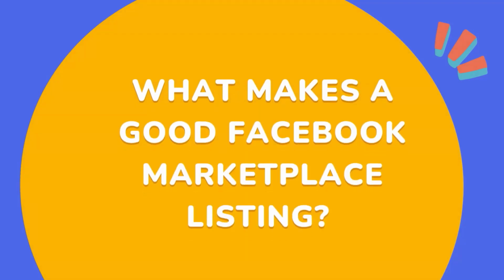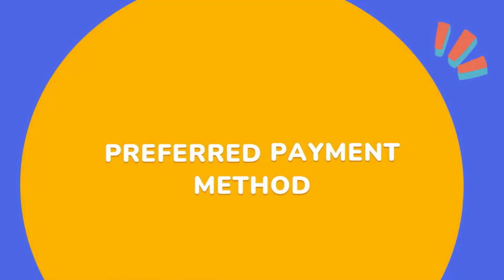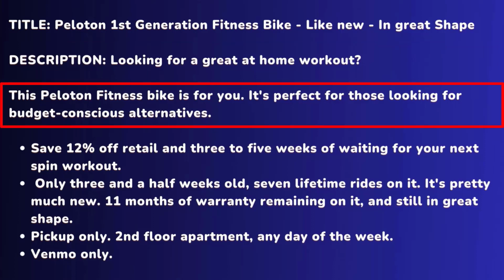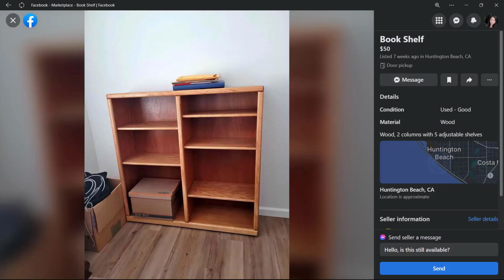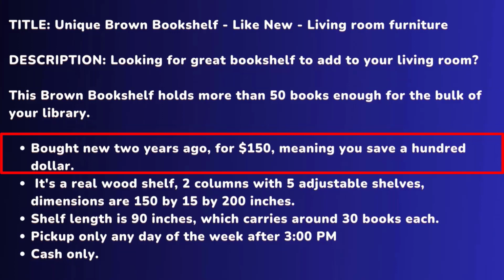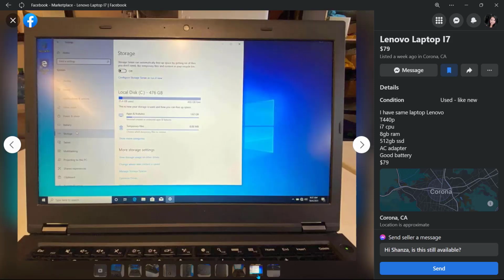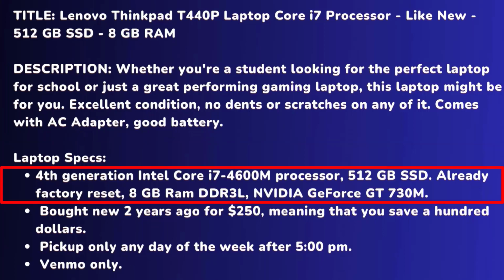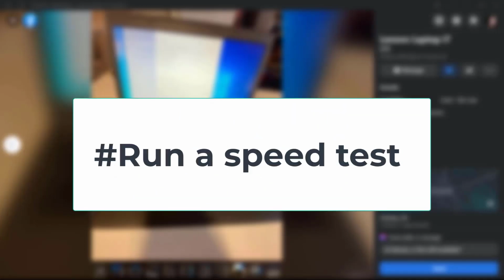How to do SEO for Facebook Marketplace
Facebook marketplace is great for selling anything. You have access to the huge Facebook audience and you can sell literally anything easily as long as you can be found.

Like any popular website, you must optimize your listings on the Facebook marketplace in order to get the maximum visibility so that you can get exposure and make sales.

In this video, I will show you how to optimize your listings so that you appear higher up in search results and get more customers on Facebook Marketplace.

🔥 ShopFunnels
Set up an amazing Ecom store with ShopFunnels